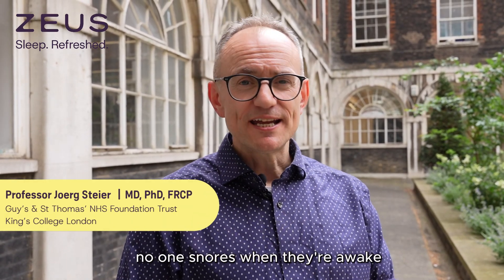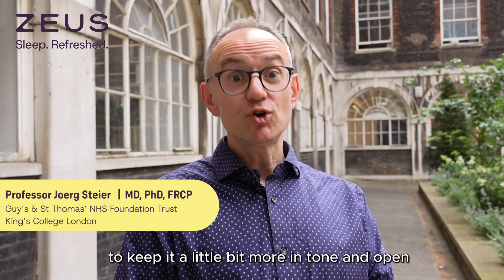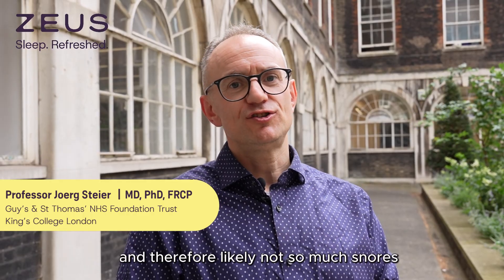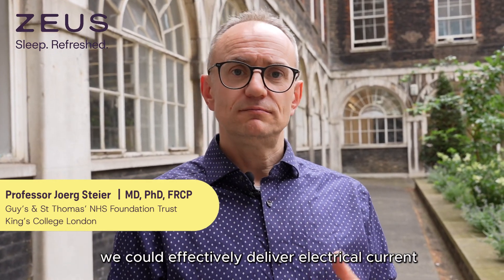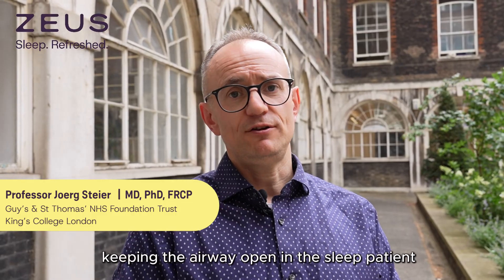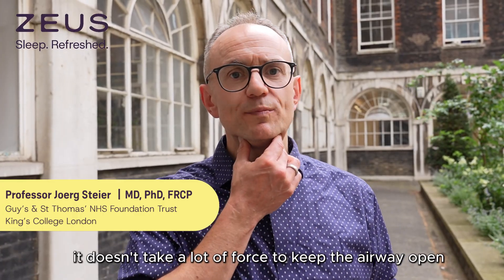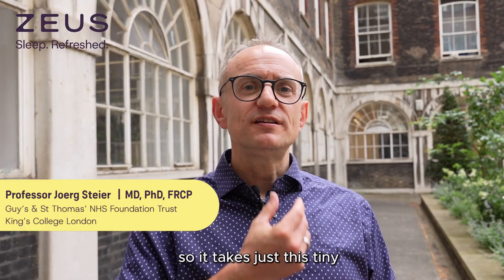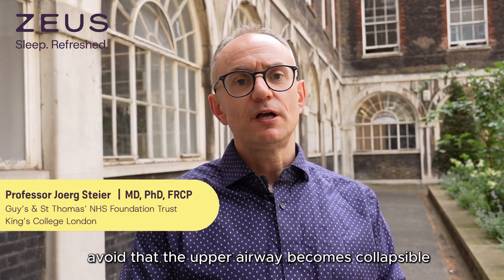Anti-snoring device technology explained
🔬 Meet the Experts: Professor Joerg Steier on the Science Behind Zeus

We talk with Professor Joerg Steier — internationally recognised sleep specialist and clinical lead behind Zeus — to explore the cutting-edge technology that powers our revolutionary anti-snoring device.

From how Zeus gently stimulates key airway muscles, to why this non-invasive solution is changing the game for snorers everywhere, Professor Steier breaks down the science in a way that’s clear, fascinating, and rooted in real clinical research.

Whether you’re a light snorer, a concerned partner, or a health professional curious about sleep innovation — this video gives you an inside look at how Zeus is transforming sleep health, one night at a time.

✨ Zeus is clinically tested, discreet, and designed to work while you sleep.